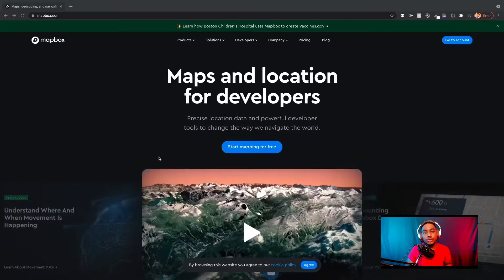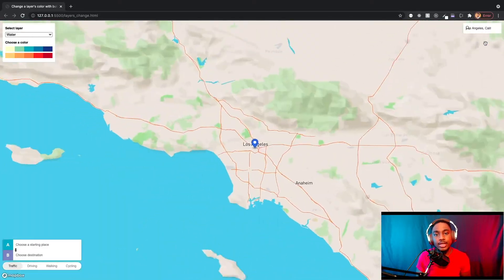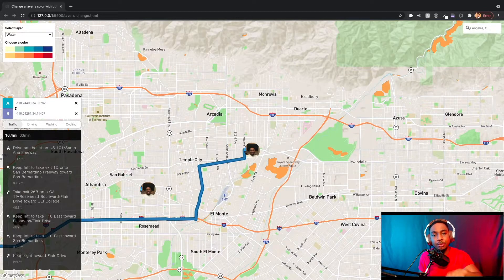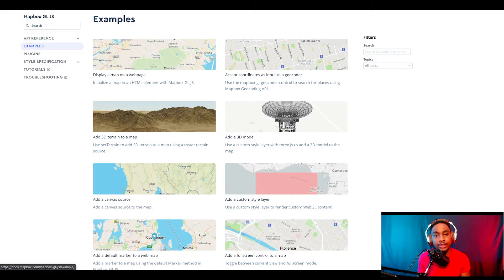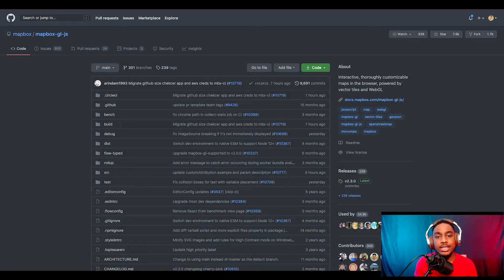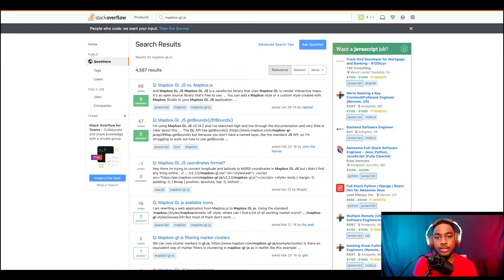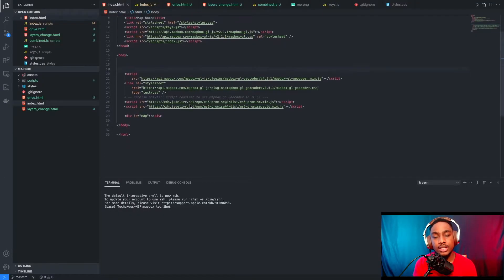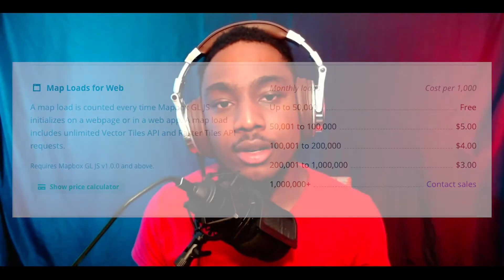Mapbox JS: A first Impression Review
In this video, I do a review on Mapbox JS. Mapbox is a platform that allows developers to add interactive maps to their applications. Is it the perfect solution for your next project? Find out in this episode of code reviews.

Song name: Wade in the Water
Creator: Dee Yan-key